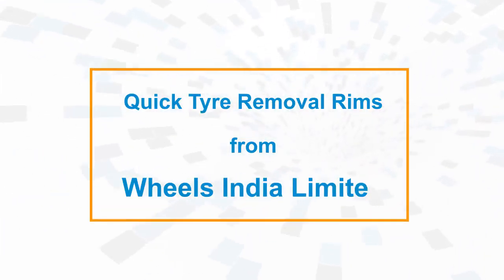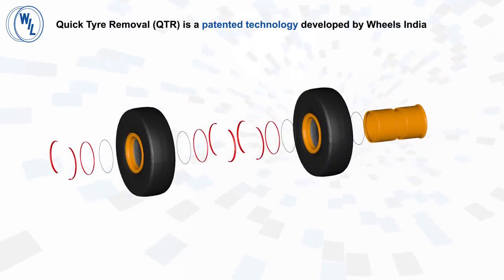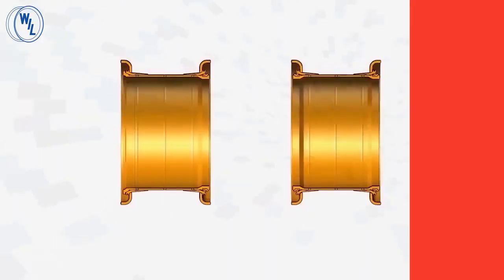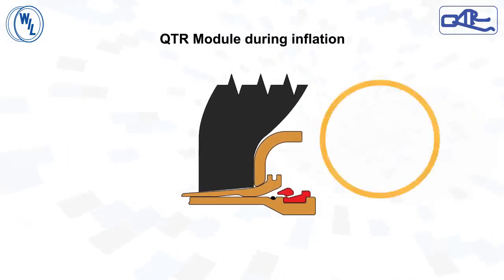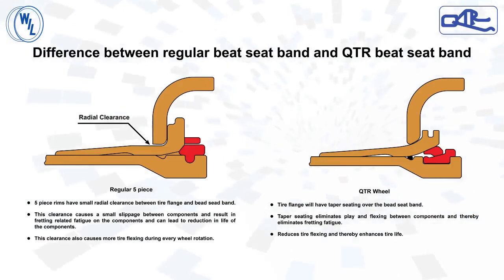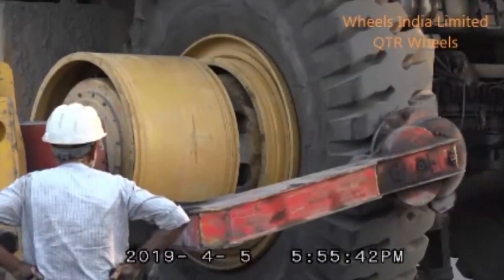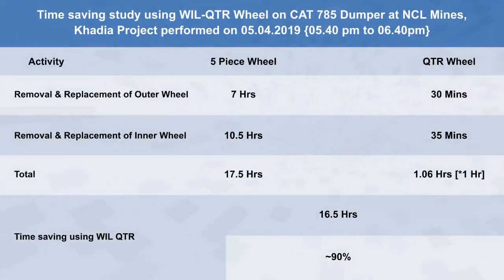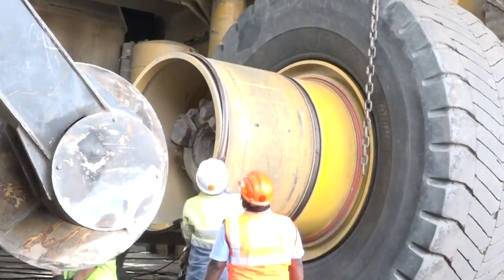Quick tyre removal rim developed by WIL | Large mining trucks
Quick Tyre Removal (QTR) rim is developed by Wheels India for large mining trucks. These wheels enable removal of inner tyre of rear dual without removal of outer rim from the axle hub.

The QTR wheels are available for both bolted disc type and de-mountable rims which are used in electric drive trucks. These rims provide absolute safety in addition to the benefits on productivity and inventory management. The QTR trim provides total safety as it dispenses with the use of spring type conventional lock ring which rely on its shape and spring properties to ensure integrity of the wheel system.